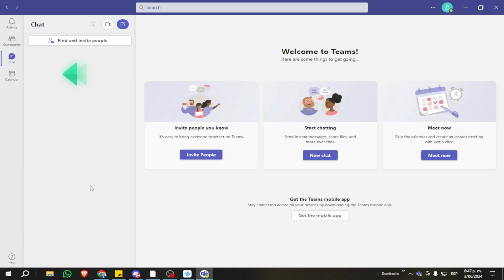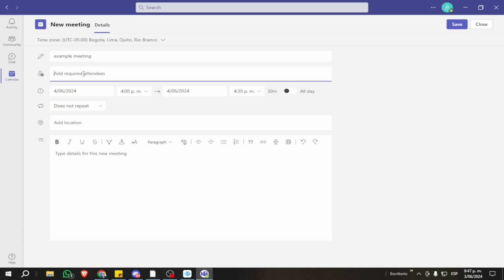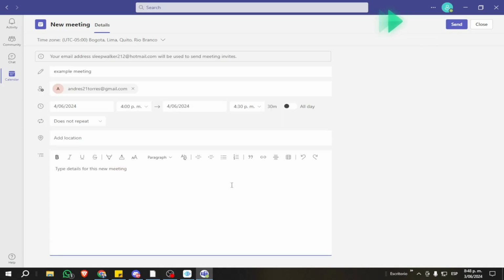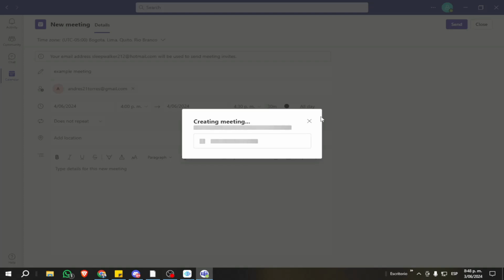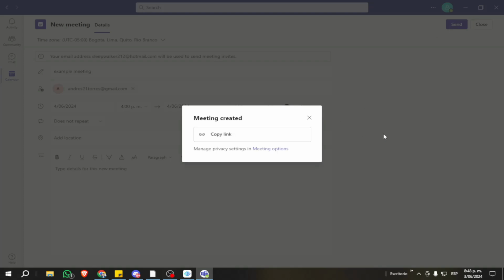How To Make Meeting Link In Microsoft Teams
Want to learn how to make a meeting link in Microsoft Teams quickly and easily? This step-by-step guide will show you how! 💻📅✅

In this video, you’ll discover how to create and share a meeting link in Microsoft Teams, making it simple for you and your team members to join virtual meetings. Whether you need to schedule a meeting in advance or start one immediately, Microsoft Teams offers powerful options to collaborate effectively. You’ll learn how to generate a meeting link, send invites, and manage your meetings efficiently.

🔑 Benefits of creating a meeting link in Microsoft Teams:
🎯 Schedule meetings effortlessly and stay organized
💡 Instantly create and share meeting links with your team
🖥️ Hold virtual meetings anytime, anywhere
⚡ Easily manage your calendar and invitations
✅ Perfect for remote work, online classes, and team collaboration

👉 Watch the video now and learn how to create a meeting link in Microsoft Teams in just a few minutes.

...create meeting link in Microsoft Teams, how to make Teams meeting, schedule a meeting in Teams, send Teams invites, meeting setup guide, create Teams meeting link for remote work, online meetings in Microsoft Teams, Microsoft Teams scheduling tips, generate link in Teams, Teams meeting calendar setup